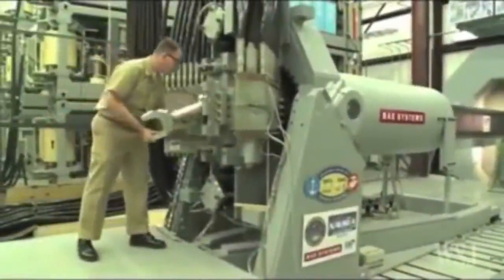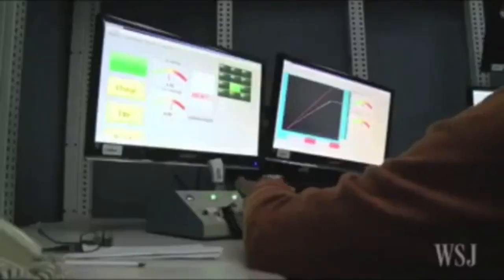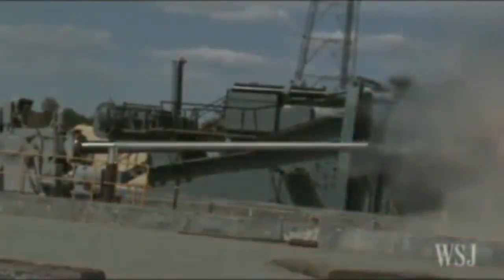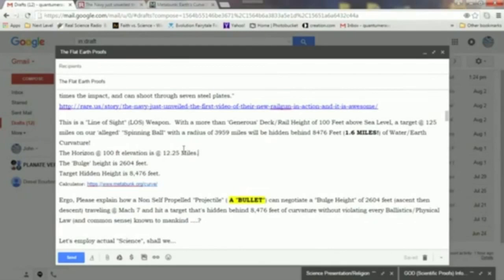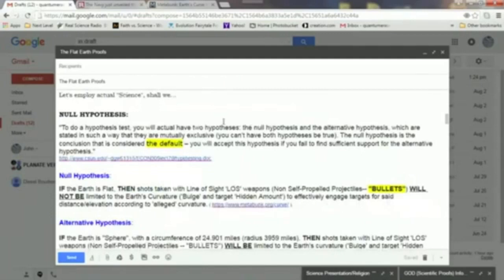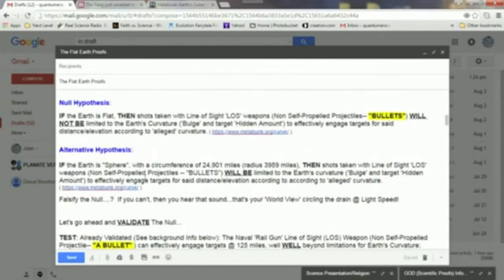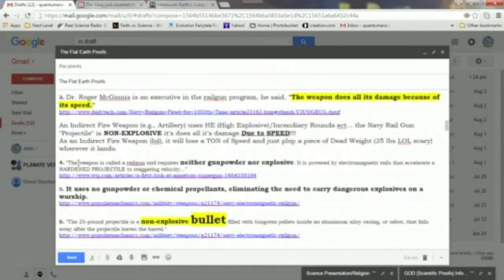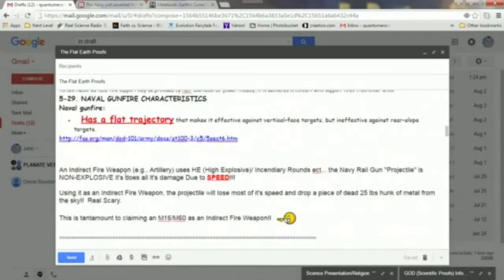U.S Navy RailGun Proves NO CURVATURE at 125 Miles (ElectroMagnetic Gun)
U.S Navy RailGun Proves NO CURVATURE at 125 Miles ElectroMagnetic Gun Antikytheran Level FLAT EARTH
hidden curvature at 125 miles range = 1.97 Miles